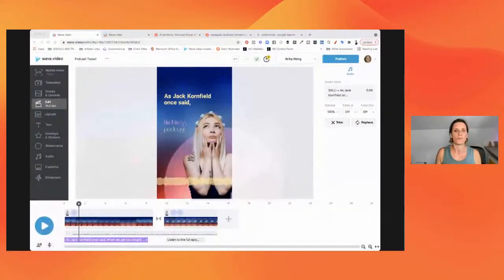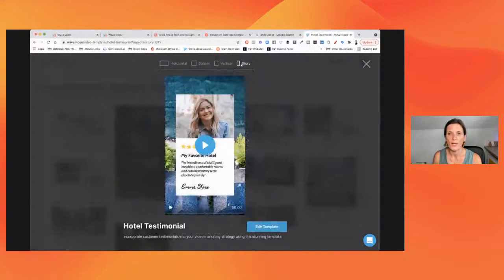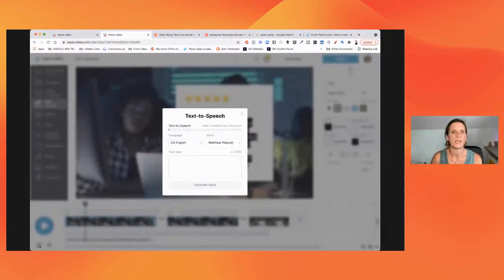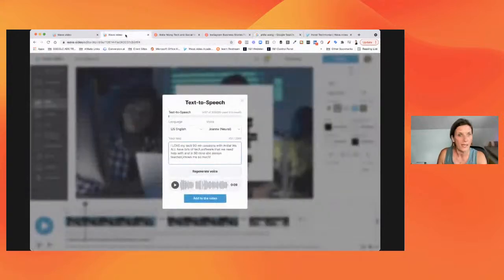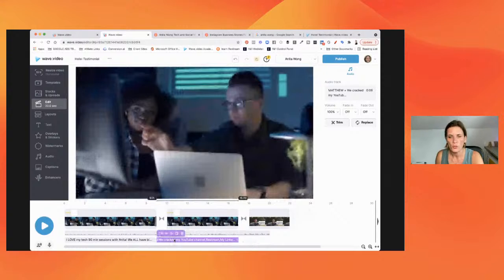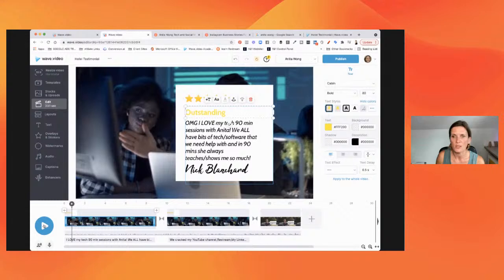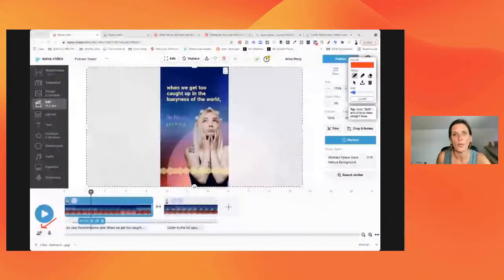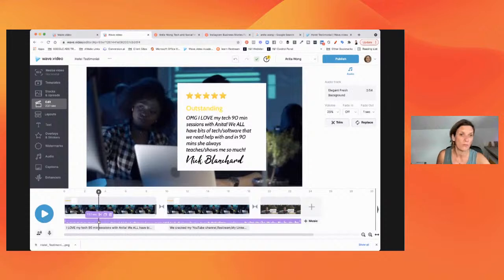How to use the TEXT to VOICE feature in Wave.video when creating short videos!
How to use the TEXT to VOICE feature in Wave.video when creating short videos such as Instagram Reels, YouTube Shorts or even TikTok’s
Add an element of fun to your videos with text to voice, create videos following the theme of your blogs or call to action!
anitawong.co.uk/letsconnect
Free Workshops
👉Workshop 1 How to double your sales with a phone call

👉Workshop 2 Are you missing out on leads?